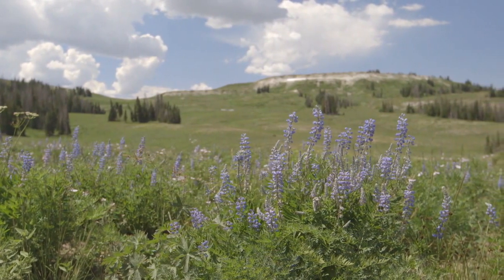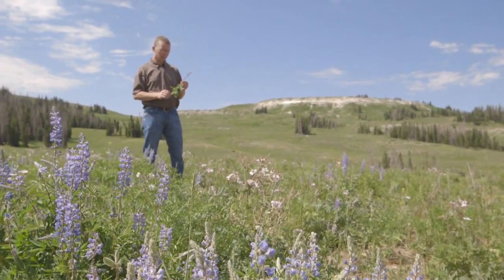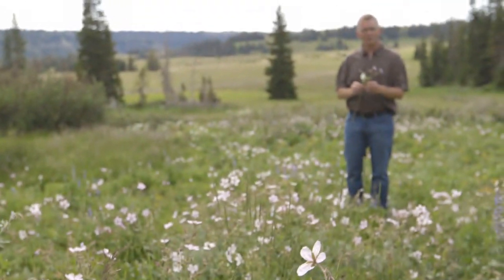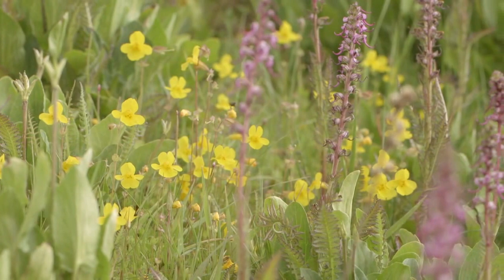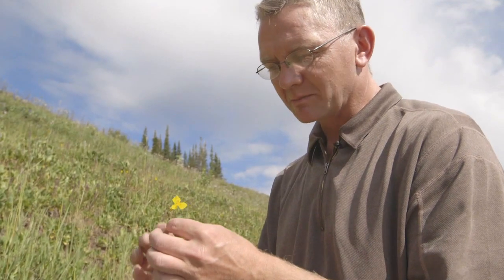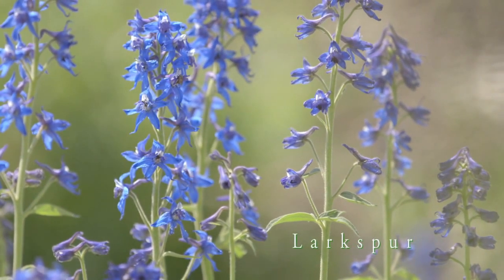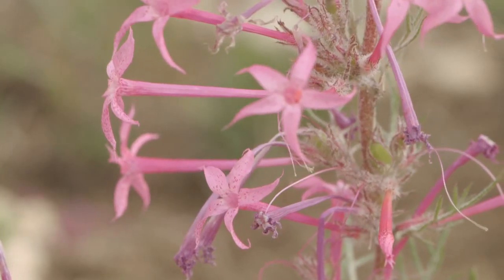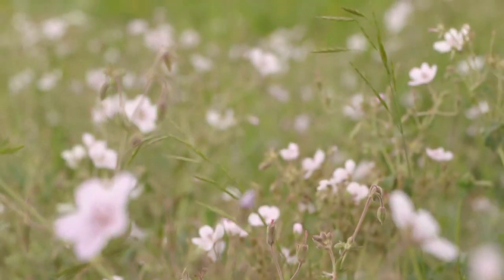Wildflower Guide: Beautiful Native Plants on Utah's Wasatch Plateau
BYU biology professor Richard Gill describes wildflowers that grow on Utah's Wasatch Plateau. Gill identifies summer-blooming native Utah plants including lupine, columbine, Jacob's ladder, sticky geranium, elephant head, monkey flower, Indian paint brush, larkspur, and scarlet gilia.
Photography by Brian Wilcox, BYU University Communications
Editor Jacob Olson